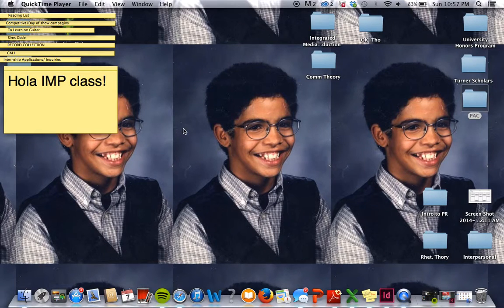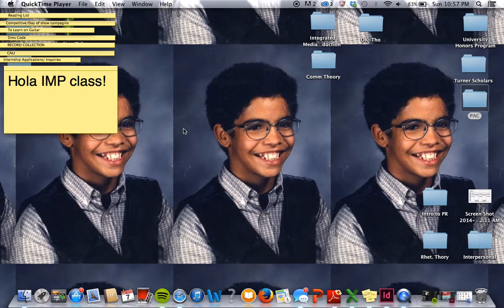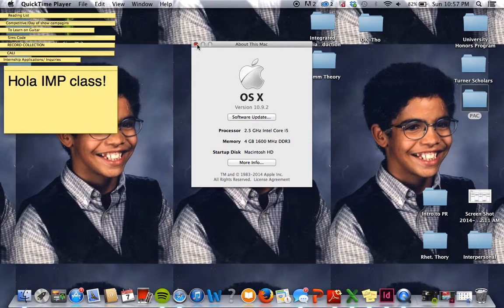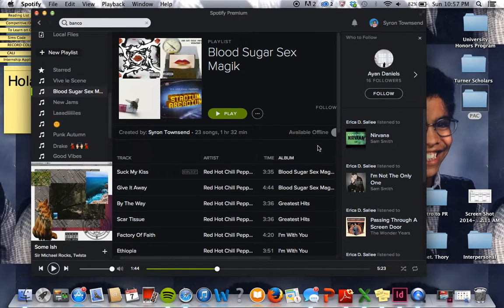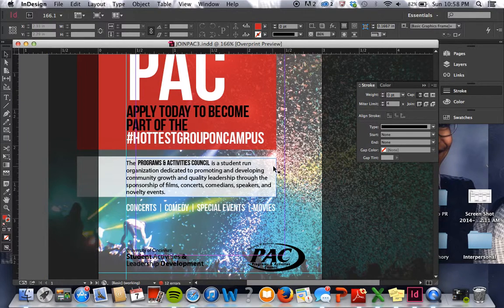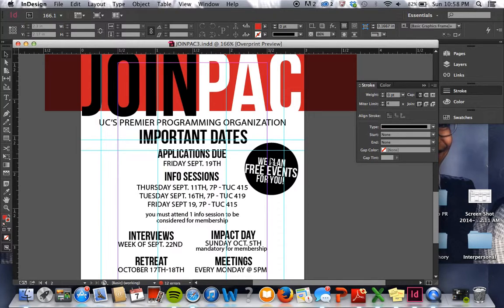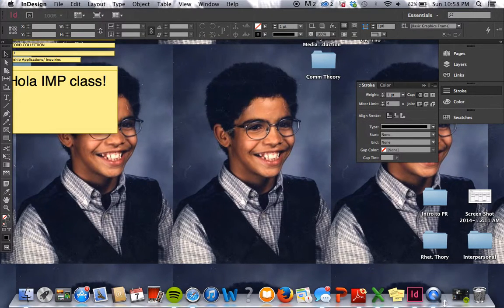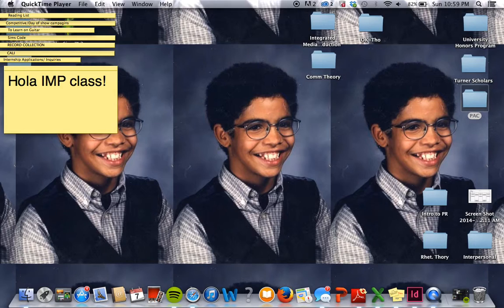IMP Mac Tour